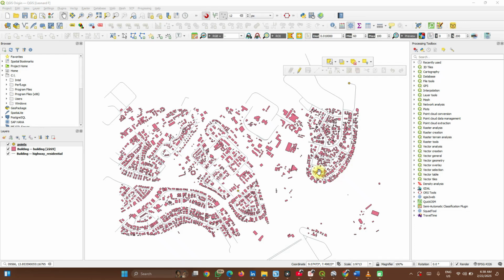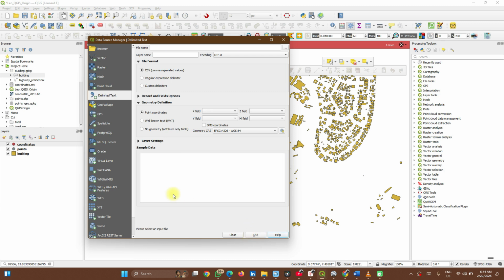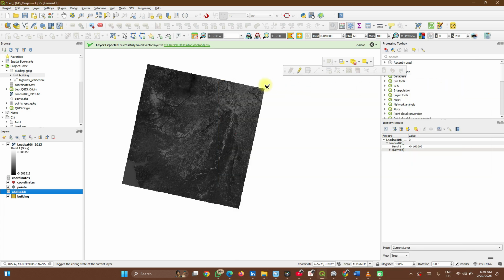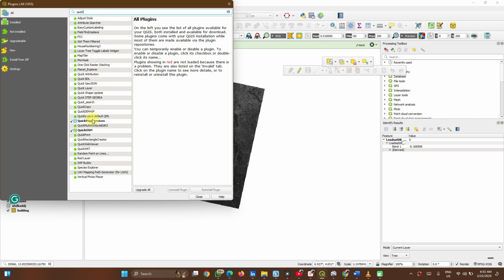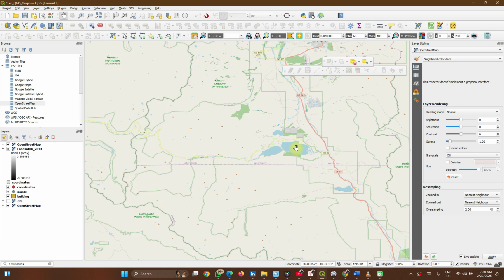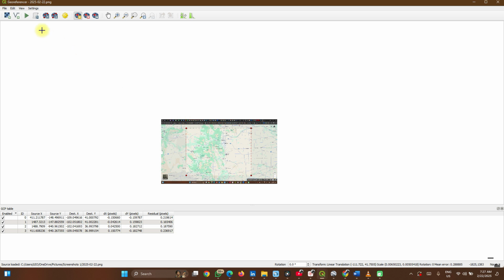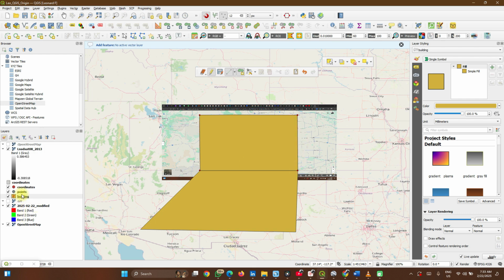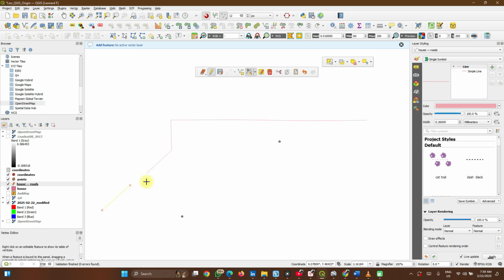Working with Spatial Data; Import, Convert, Create, Georeferencing, Digitizing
In this lesson, you will learn how to handle geospatial files in QGIS, from importing to creating and editing vectors and raster.
Join our Mapping Community for answers to project-specific questions!!!
Course Instructions and resources.

1. How to import vector and raster files into QGIS
2. How to Convert data from one file format to another
3. How to Create vector files in QGIS
4. How to add satellite base maps to qgis map canvas
5. How to Search for coordinates and addresses on QGIS
6. How to perform Georeferencing in QGIS
7. How to Digitize in QGIS
8. How to Edit Vectors